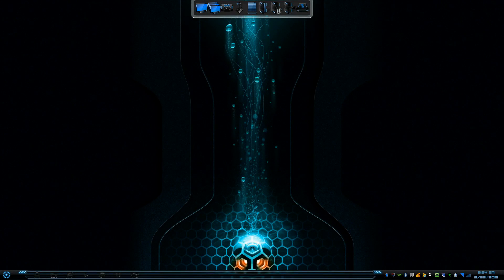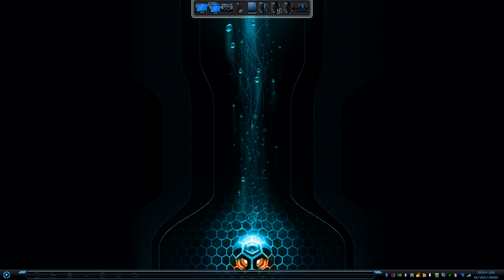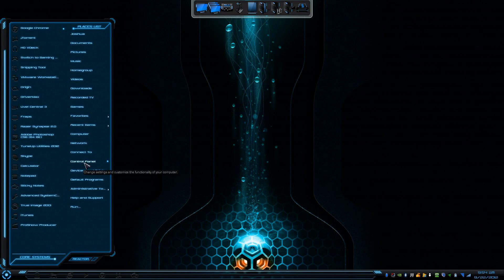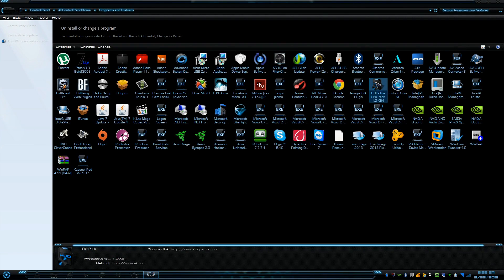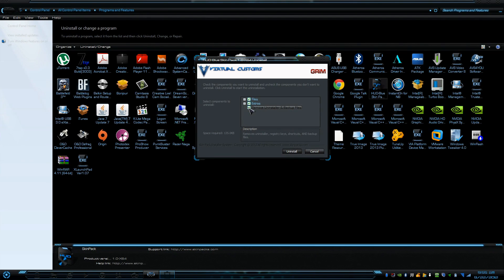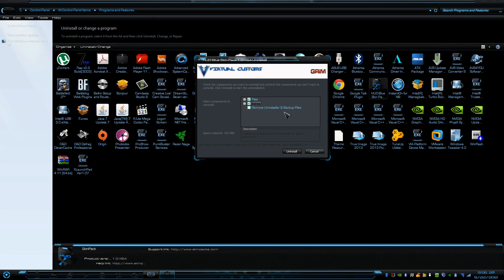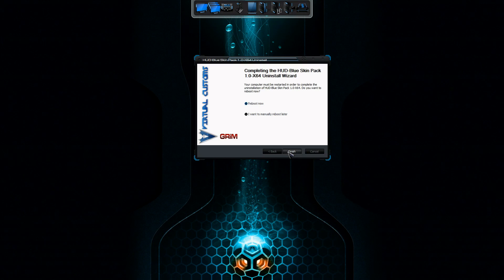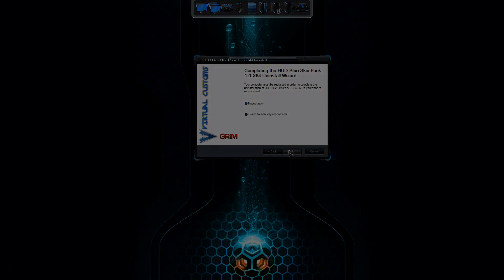"How-to" Uninstall a Skinpacks Theme Correctly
Be sure to keep he Refresh Icon Cache and run it after you uninstall the theme. This will wipe the themes icons and revert to the regular icons for Windows 7.

I hope you all like this video and for the sake of more upcoming videos Please Please likes this and share on Twitter and Facebook so others are aware and educated.

Please comment and let me know which ones are your favorite. I have them labeled by unique names. Enjoy.